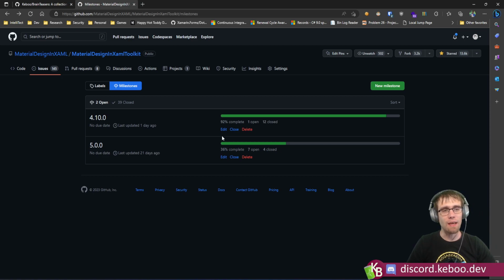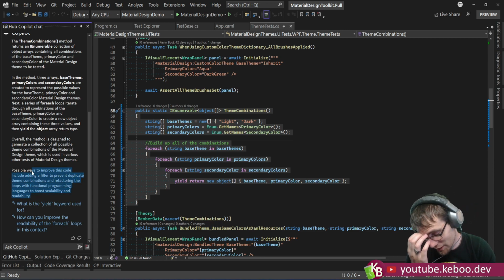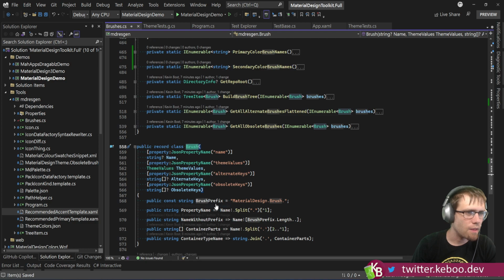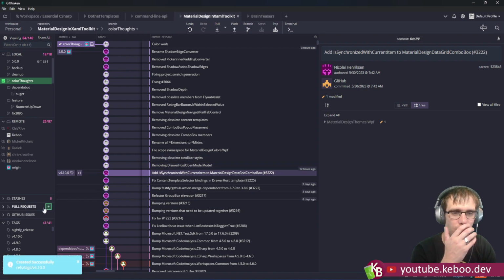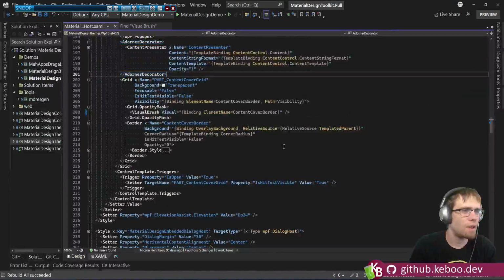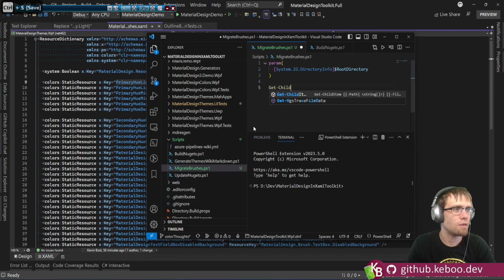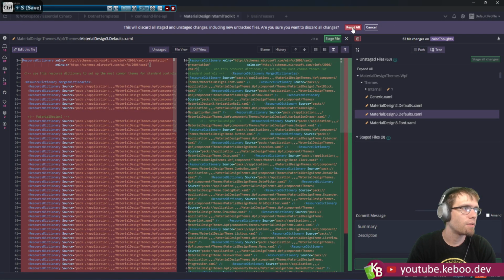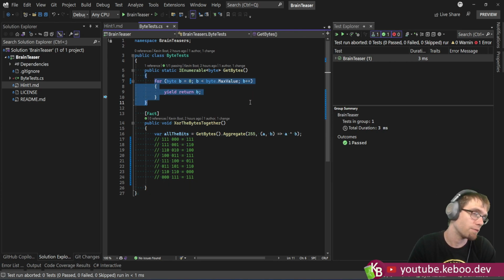C#/WPF - Material Design in XAML 5.0 Release?